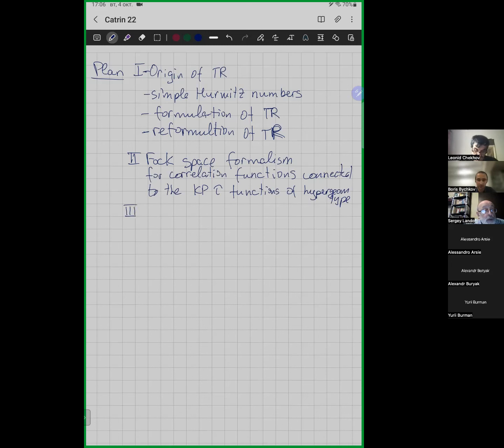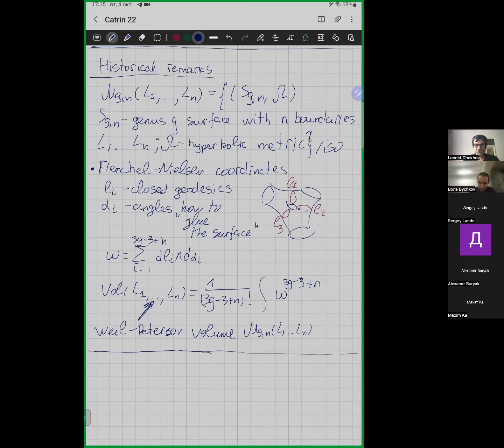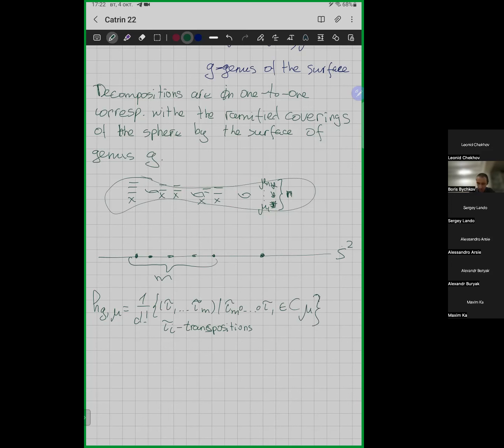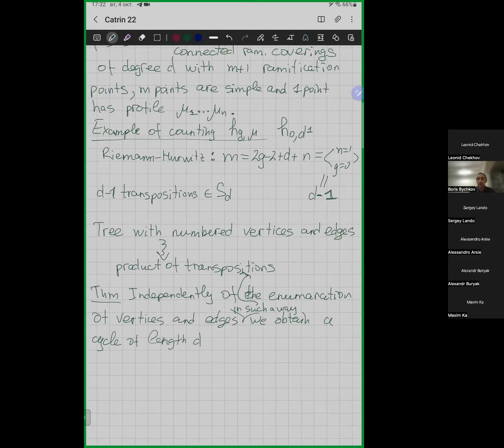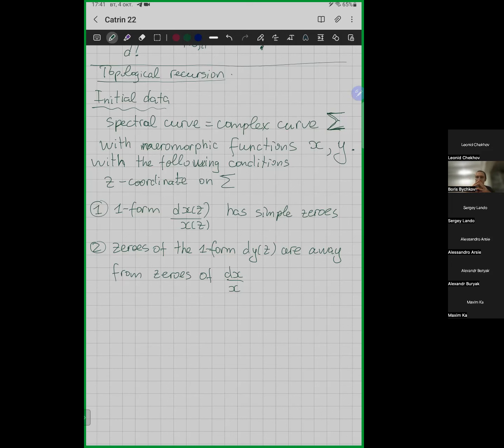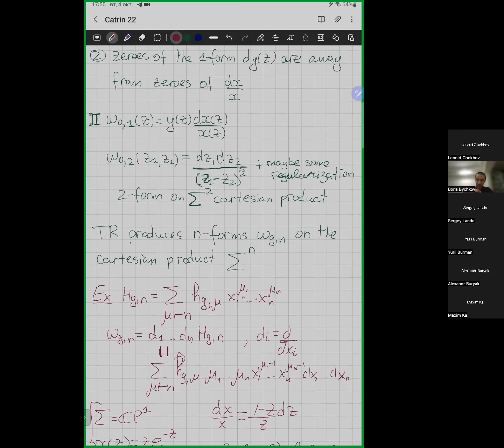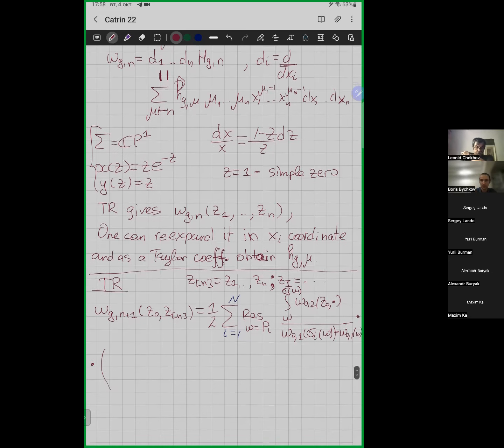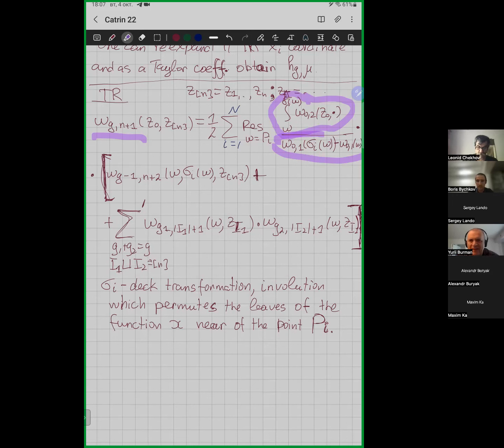B. Bychkov, Introduction to topological recursion - 1